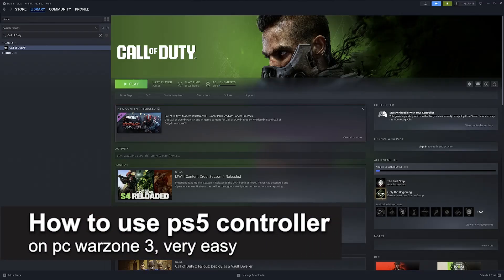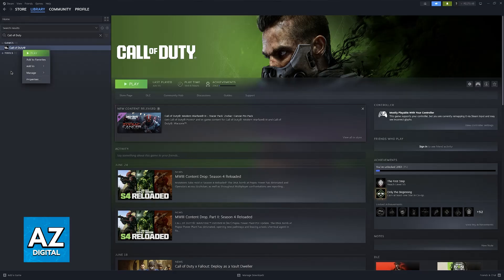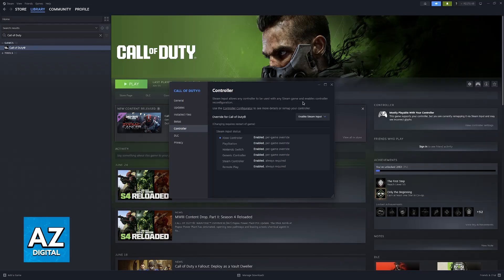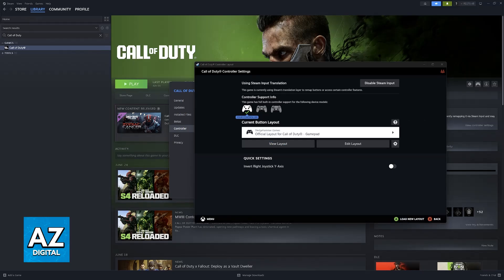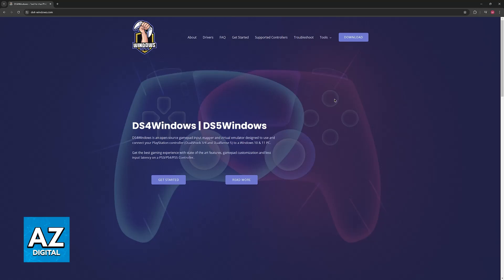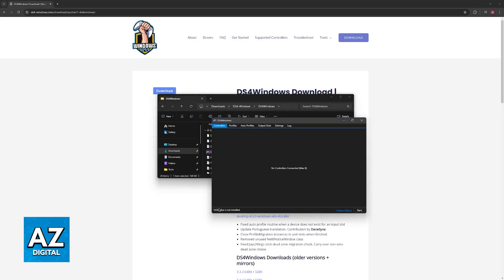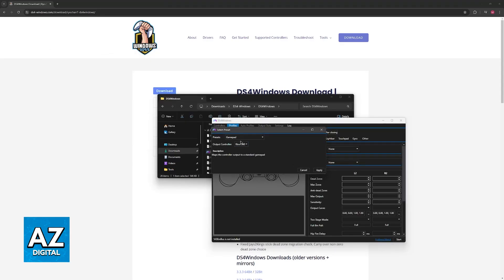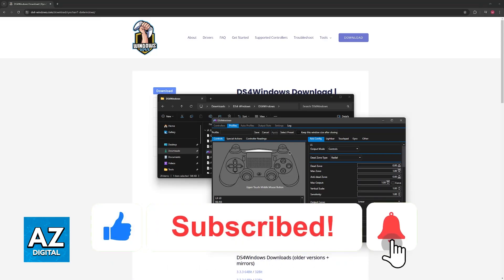How To Use PS5 Controller on PC Warzone 3 (2025) - Step by Step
In this video I will clear your doubts about how to use ps5 controller on pc warzone 3, and whether or not it is possible to do this.